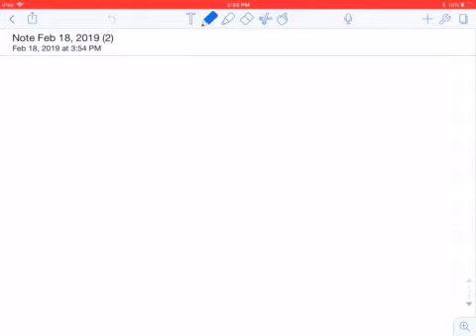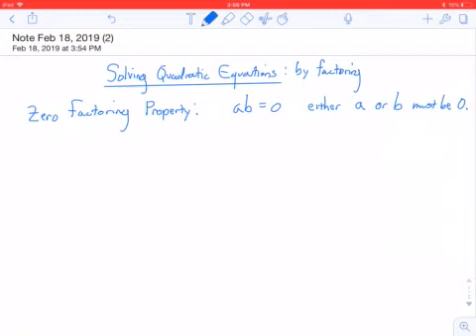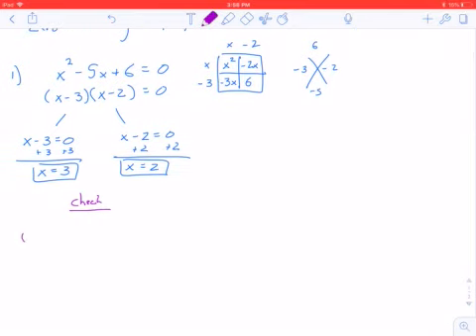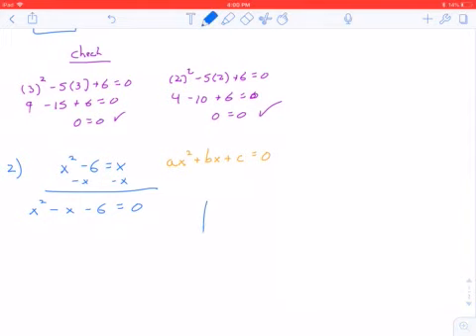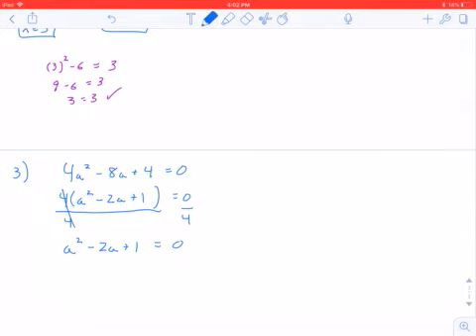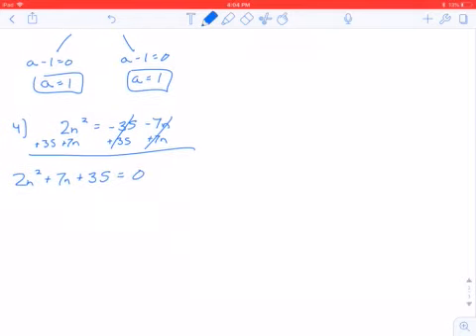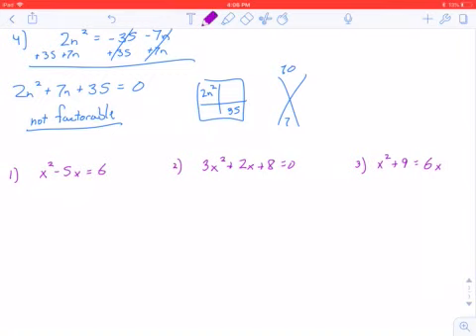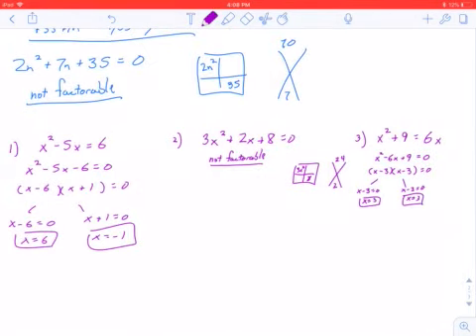Solving quadratic equations by factoring